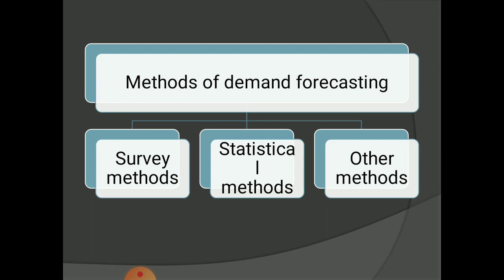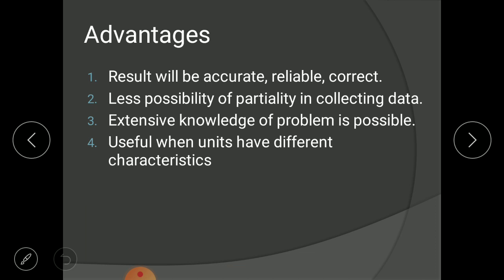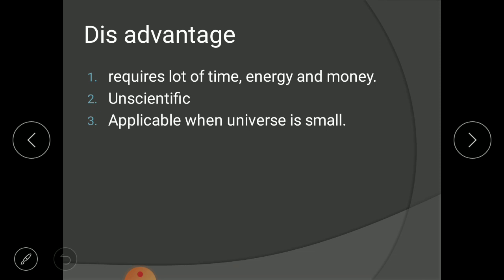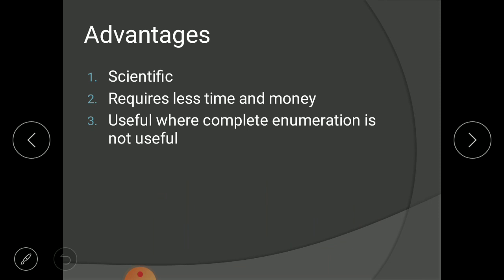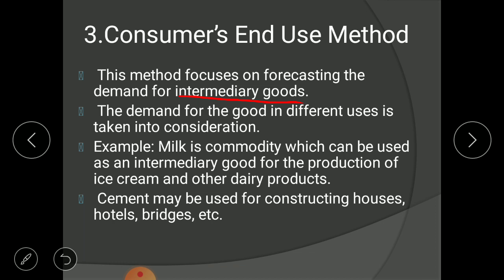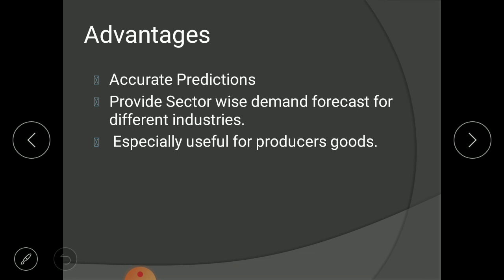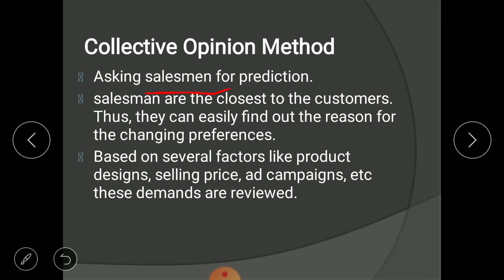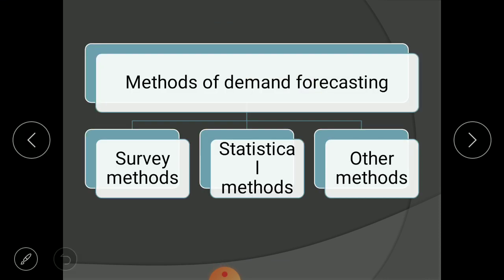Lec:6:ME :survey methods of demand forecasting